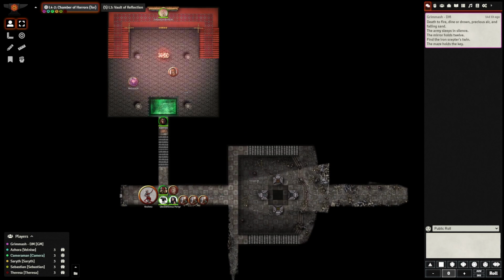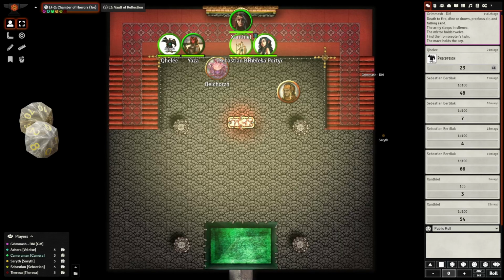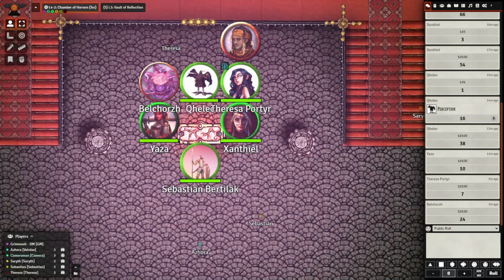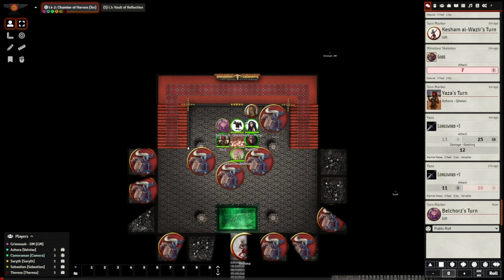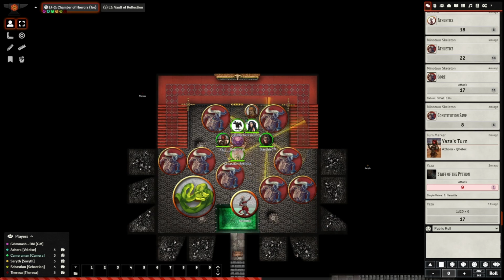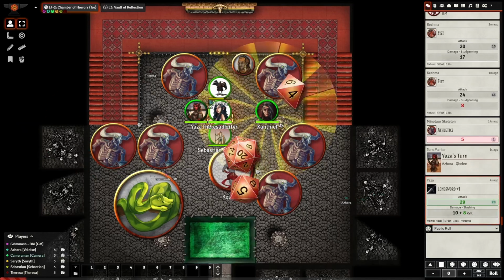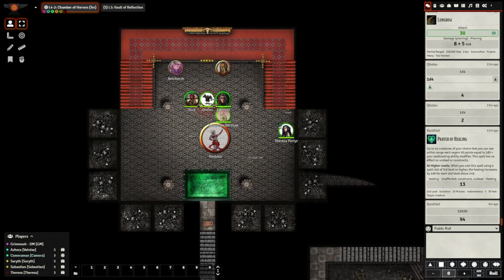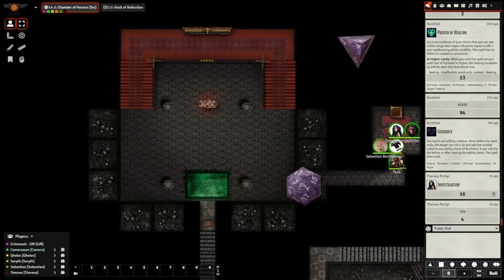Tomb of Annihilation Session 53 A: Mighty Minotaurs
Mazes and minotaurs.

Maps
Tor on the ToA DM Discord

Music

Hall of Nightmares
Composed by Michael Ghelfi

Rage of the Dark Steel
Aliaksei Yukhnevich

Chapters
00:00:00 Intro and Recap
00:04:37 Exploring the Maze
00:48:59 Opening the Sarcophagus
00:55:13 Minotaurs Attack!
02:14:32 The Grandfather Clock